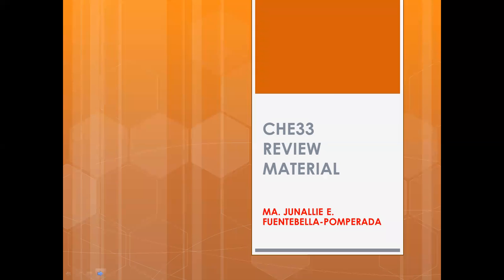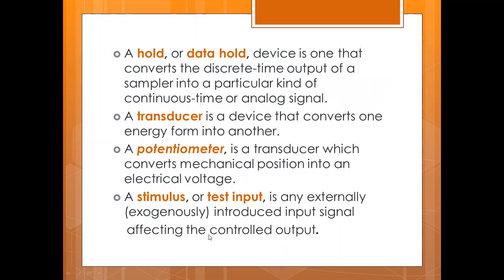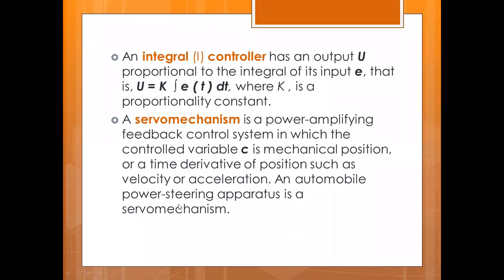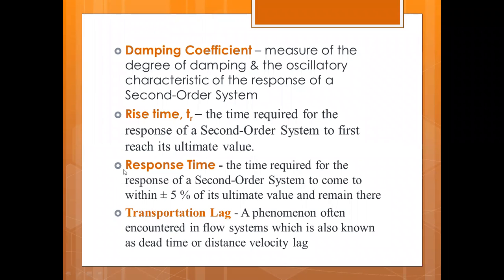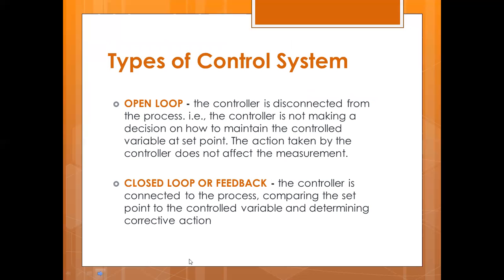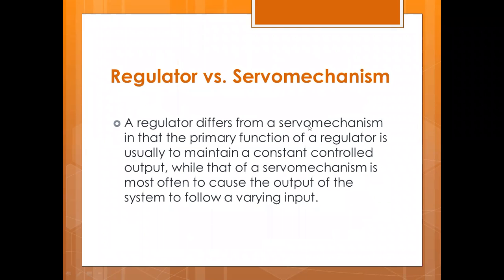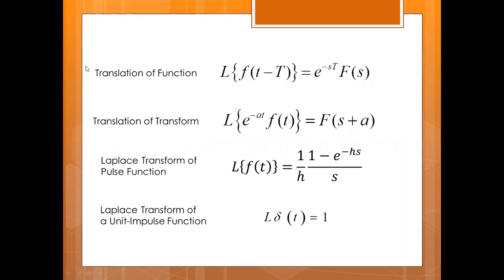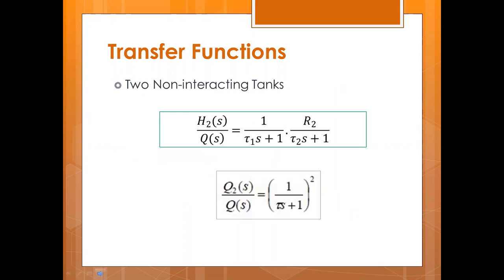Review Class on Process Control (Part 1)